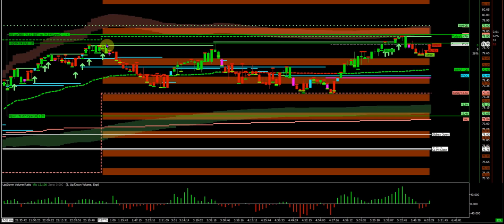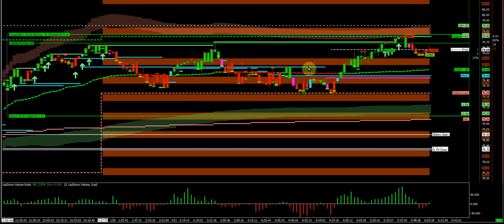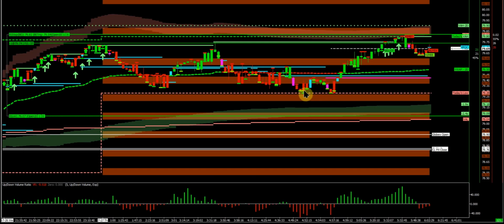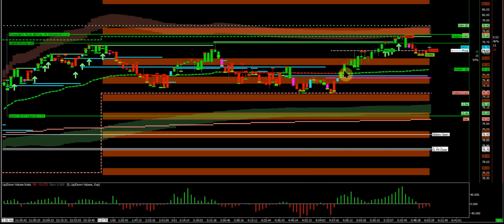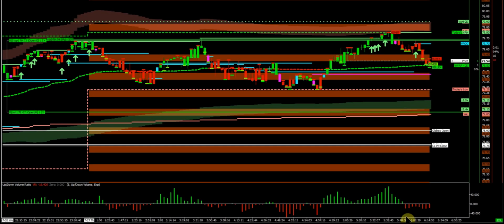DV Charts + Order Flow = WINNING!